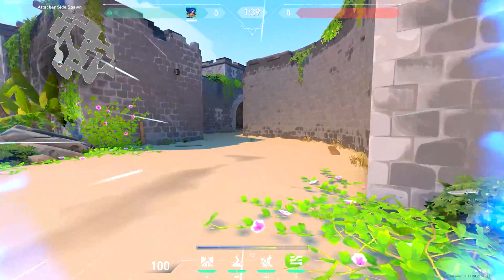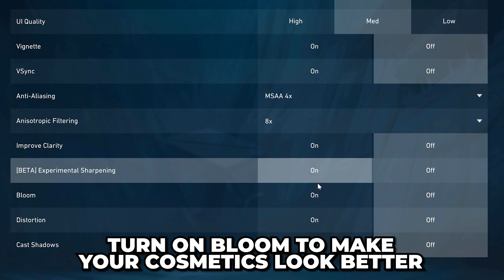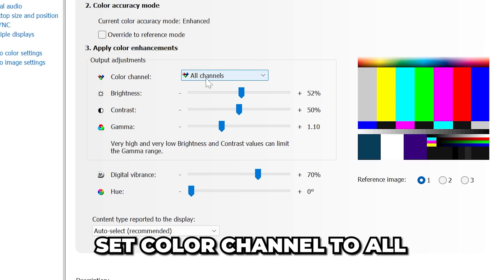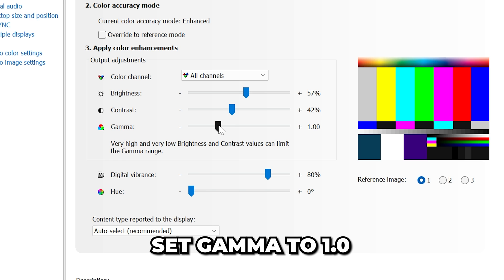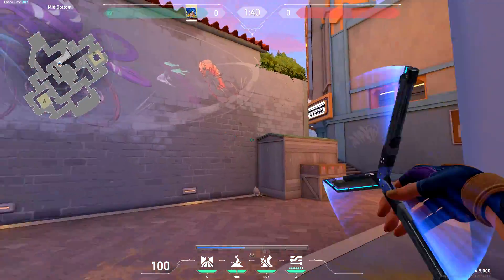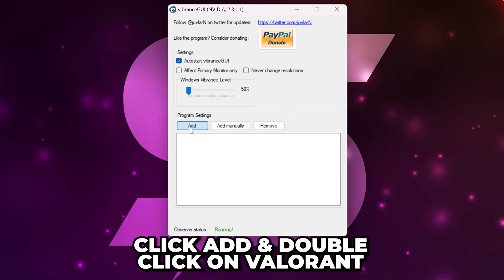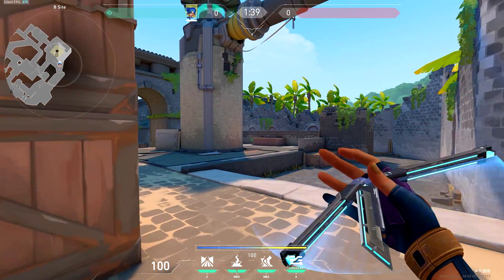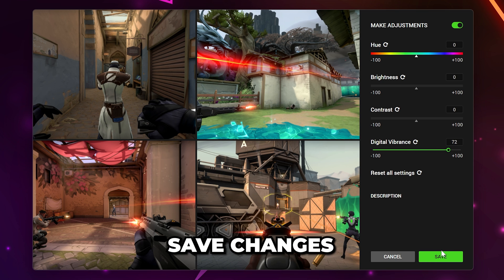Best Valorant Color Settings for Visibility 2024 - Make Valorant Colorful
In this tutorial I show you the best Valorant color settings for visibility. To start you will want to change your enemy highlight color to the best option for you. When selecting an enemy highlight color you will want to choose the option that you will notice easier. Typically a red or yellow outline is the easiest to notice.

Additionally, there are some graphics settings that you will want to change for visibility. While the improve clarity setting does make Valorant look better, the FPS impact isn't worth using. Instead, you can use the NVIDIA control panel color settings to adjust the contrast, or your screen's color settings.

You can use the NVIDIA control panel to make Valorant more colorful by selecting the adjust desktop color settings option. You can change the color settings for each monitor individually, allowing you to optimize each screen to your liking. When making changes it's best to open at least one screenshot from Valorant to help you get the best color settings for your monitor.

To improve visibility in Valorant you will want to change the brightness, contrast, and gamma settings. The goal is to improve visibility in dark areas without making the game look washed out or one-dimensional. By lightening dark areas you will be able to see enemy characters easier.

Additionally, you can also increase the digital vibrance with the NVIDIA control panel. Typically a digital vibrance of 70-85% is a good option. With digital vibrance increased Valorant will be more colorful.

If you only want the color settings to affect Valorant then you can use vibranceGUI or Razer Cortex. Both of these options allow you to make your screen more colorful with a vibrance setting. However, these applications will only apply the color settings when Valorant is open.

Another option is to adjust your screen's color settings. Many monitors and displays come with a range of color settings that can be adjusted for gaming. It's common for people to play with a subtle cool temperature or blue tint on their screen. This can help reduce the harshness of some colors while allowing others to stand out. While this may seem pointless it can help you notice specific colors better, such as the enemy highlight color.

Your screen may have brightness and contrast settings which you can change to make it easier to see enemies. Another setting your monitor may have is a sharpening or sharpness setting. When increased the image will become more crisp with outlines being more defined. While this look isn't for everyone, a slight increase in sharpness may help players stand out from the background.